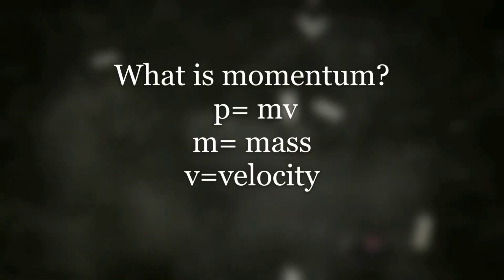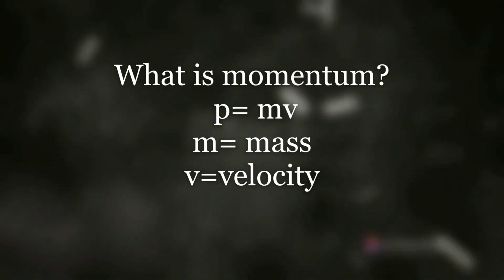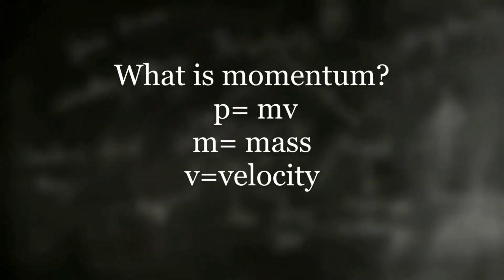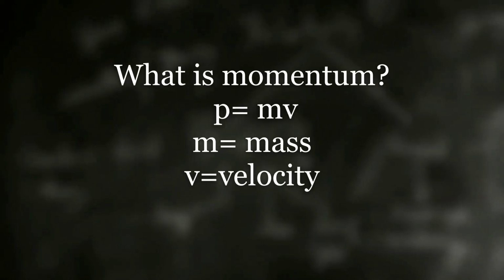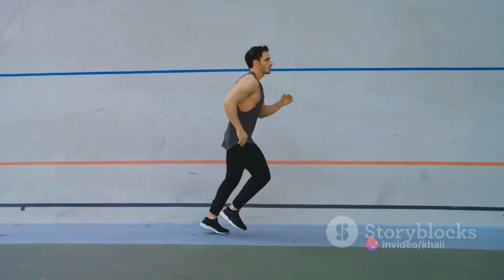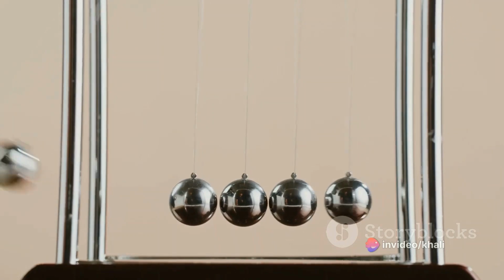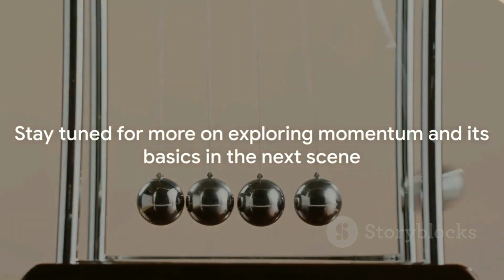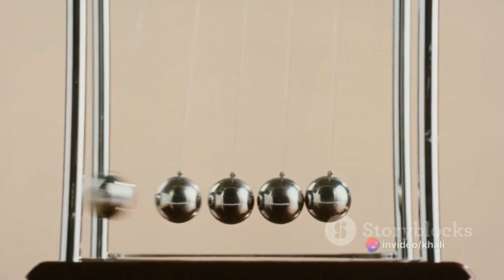Law of Conservation of momentum? how is it useful in daily life ?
The law of conservation of momentum is a fundamental principle in physics that states that the total momentum of a closed system remains constant over time if no external forces act on it. In simpler terms, momentum, which is the product of an object's mass and velocity, is conserved in a closed system.

Mathematically, the law of conservation of momentum can be expressed as:

Σ
initial momentum
Σ
final momentum
Σinitial momentum=Σfinal momentum

Where:

Σ
Σ denotes the sum of all momenta.
"Initial momentum" refers to the total momentum of all objects in the system before any interactions occur.
"Final momentum" refers to the total momentum of all objects in the system after any interactions have taken place.
This law is based on Isaac Newton's third law of motion, which states that for every action, there is an equal and opposite reaction. When objects interact, the total momentum of the system before the interaction must equal the total momentum after the interaction, regardless of any internal changes that may occur.

The law of conservation of momentum has many practical applications, such as understanding the behavior of collisions (both elastic and inelastic), rocket propulsion, and the motion of celestial bodies. It serves as a powerful tool for analyzing and predicting the motion of objects in various physical scenarios.